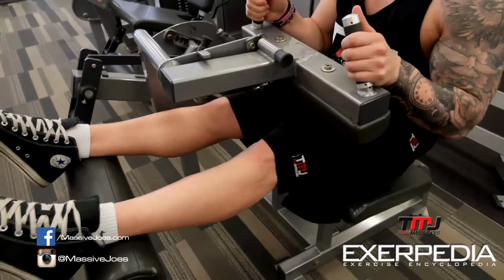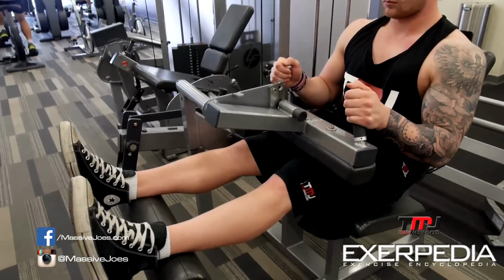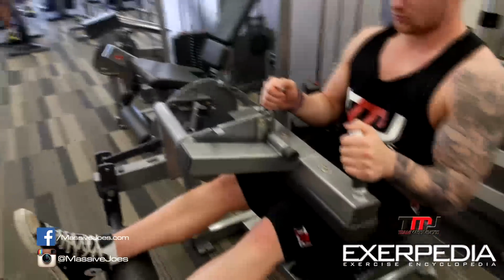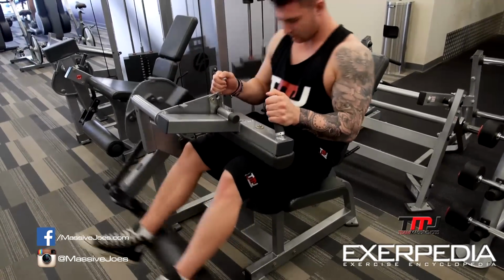Seated Hamstring Curl Instructional Video - MassiveJoes.com EXERPEDIA - How To Exercise Leg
MassiveJoes.com Managing Director, Joseph Mencel, along with MassiveJoes.com Warehouse Manager, Jerome, shows you how to correctly perform the Seated Hamstring Curl to help you build some humongous hamstrings!